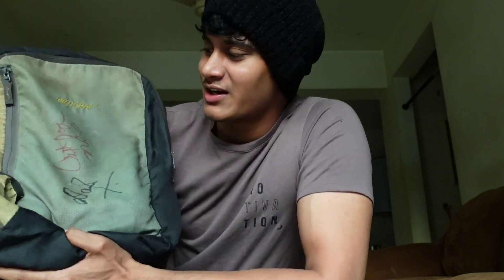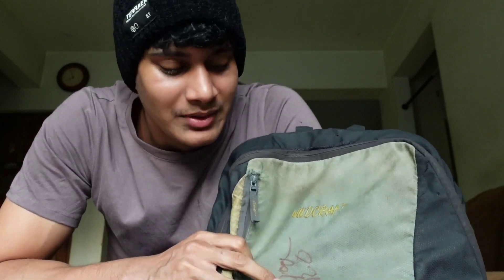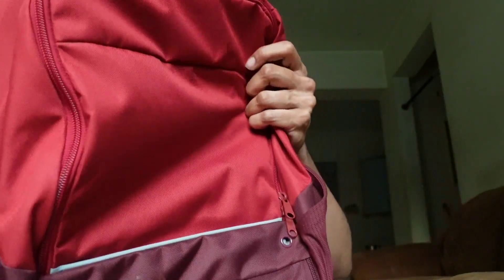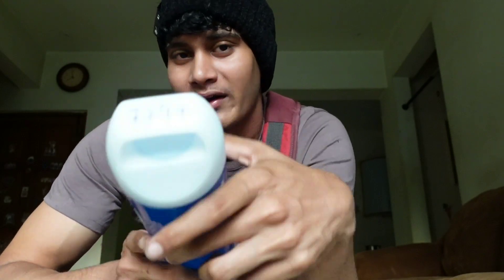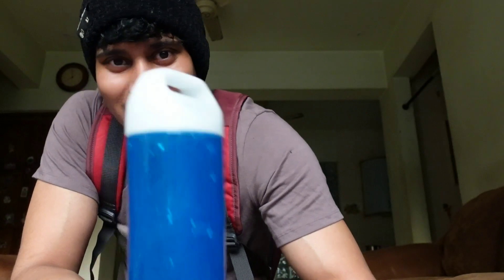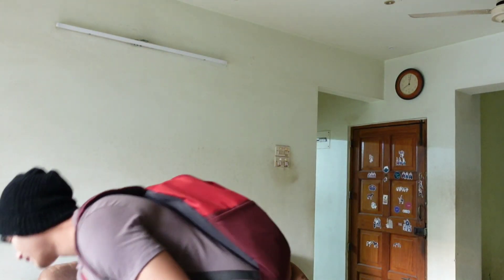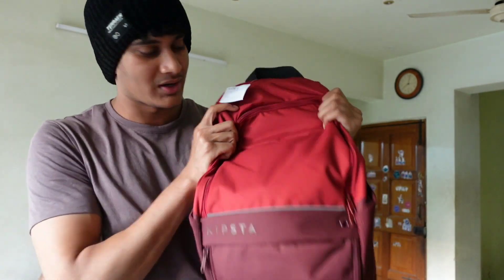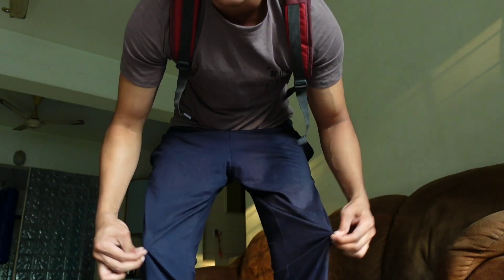"Do i Really Need It?"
Hey guys, here's just my take on money management / spending.
Whenever you're buying something or planning to buy something, always ask yourself this question "Do I really Need It" and be honest with yourself. If the answer is still yes, go for it, buy it. But if you come to the conclusion that it was just an impulse purchase, don't buy it. Your future self with thank you, or else you're just a slave to the system as there will be new products (cars, phones, laptops) every other month.
You'll be in a much better financial  position if your savings exceed how much you spend. It doesn't matter how much you're saving, it will always add up when you look back. What just matters that your net savings are more than your net expenditure. Conversely, if a person has a lot of money, assets, but they don't know how to spend it wisely, well...
So before making any purchase, ask "Do i really need it?"

Products I use and recommend:

1) high protein peanut butter
2) Apple cider vinegar
3) Fish oil
4) L-Carnitine

Workout equipment:
1) dumbbells
2) resistance bands
3) simple home gym setup
4) Flat bench press
5) Ab wheel roller
6) KOBO powerlifting belt
7) knee sleeves
8) wrist straps

Have an awesome day ahead ;)

Spread Love. Be Kind ✨